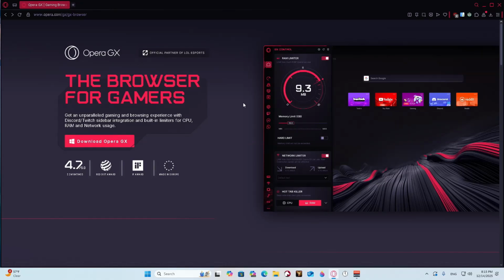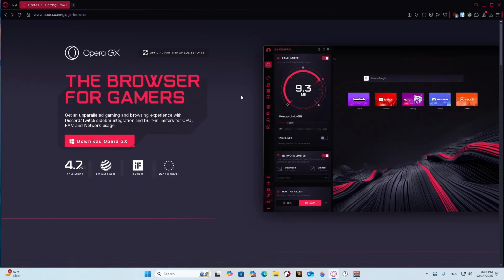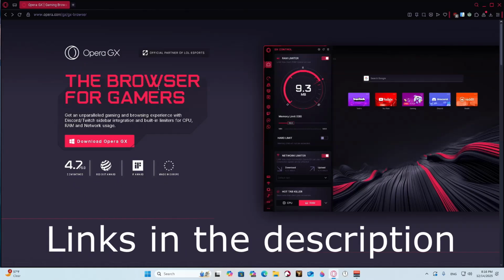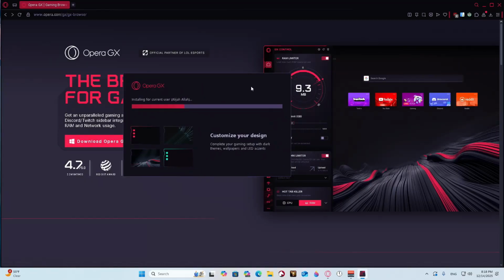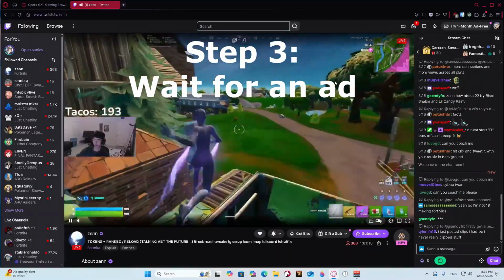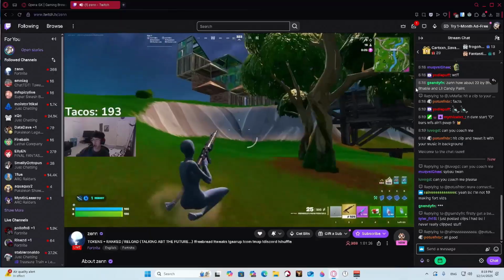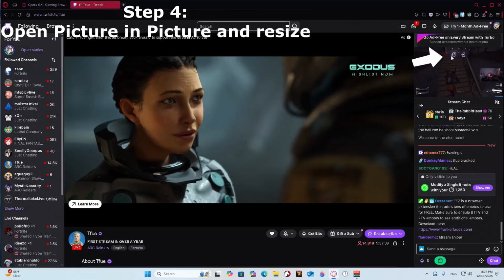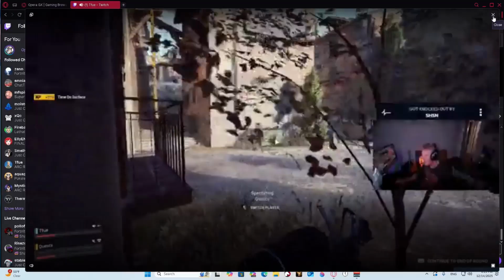Watch Twitch Without Ads in 2026 For FREE! (No Ad Blockers)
In this video I show you how to watch Twitch Ad-Free without ad blockers or a VPN.

Special thanks to Luxusni for helping with the thumbnail